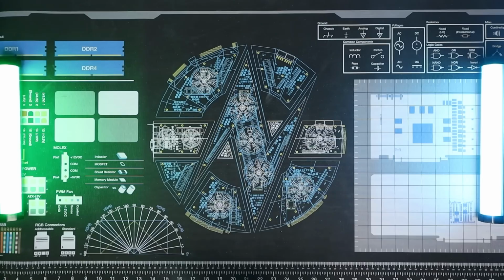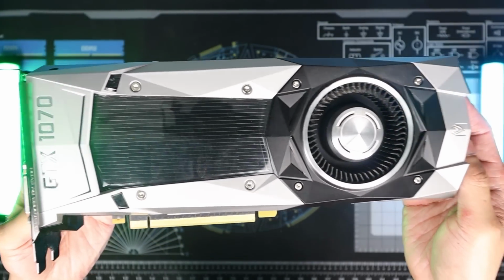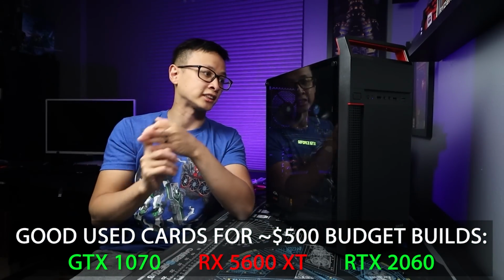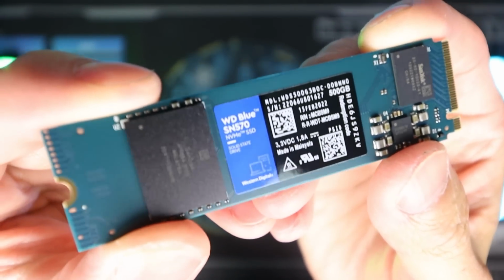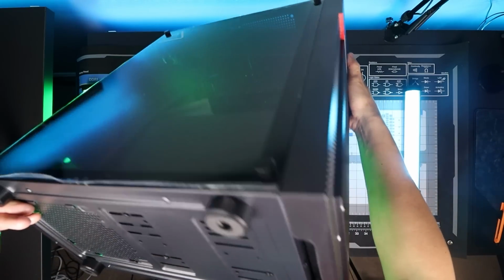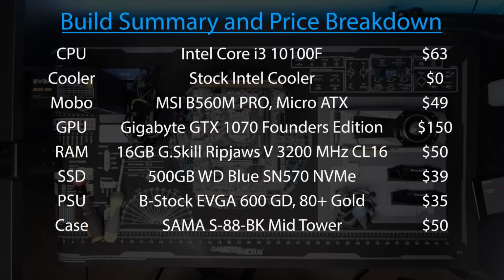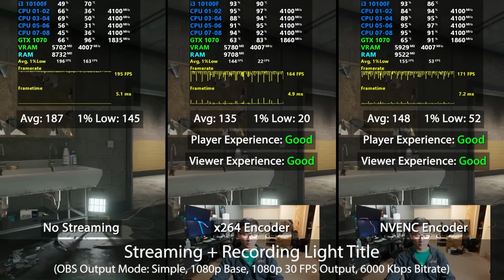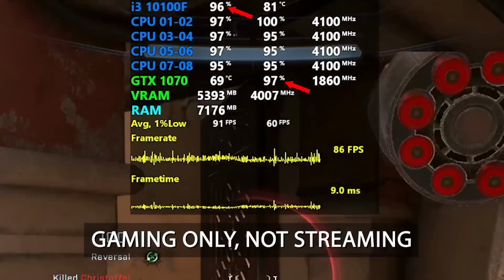Budget builds are POSSIBLE again! $450 Gaming PC!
Mailing Address:
Danny Le

Timestamps:
00:00 - Intro
00:43 - Parts Selection
05:30 - Build Summary and Price Breakdown
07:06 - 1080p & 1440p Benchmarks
09:19 - Closing Thoughts